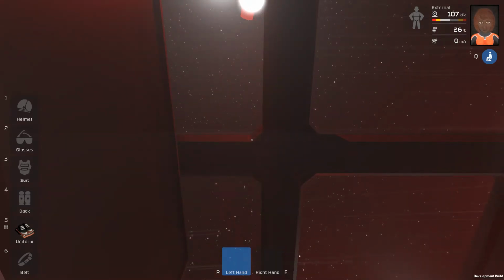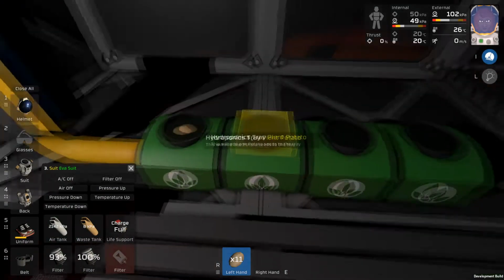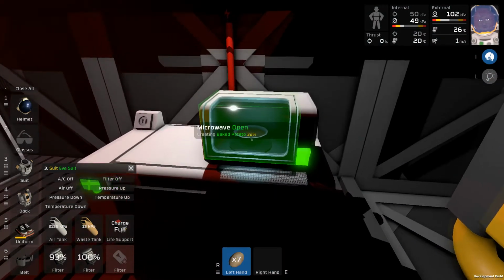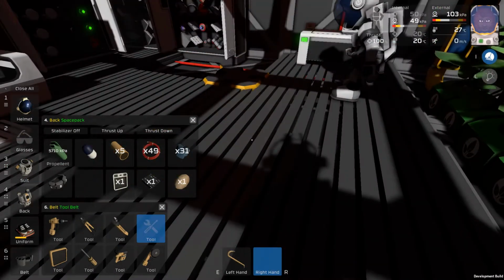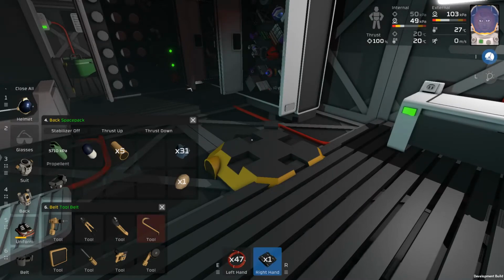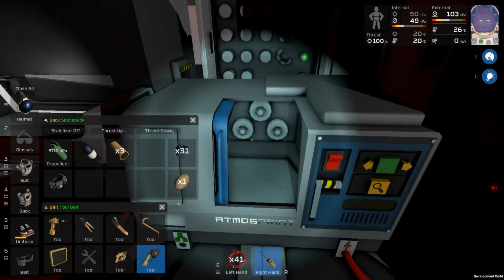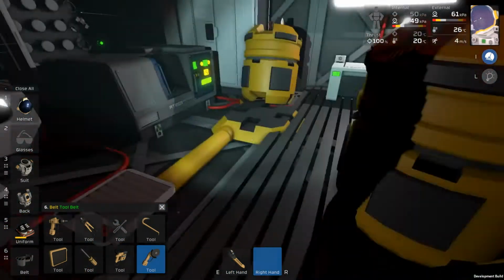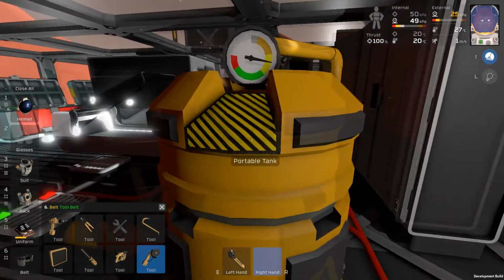Stationeers - Depressurization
If we want to expand we'll have to drain our atmosphere

Welcome to a brand new series where we play Stationeers and try to survive and thrive on Mars Elon Musk style. In this episode we set up a quick and dirty system to remove the pressure from our base so we can open it up and start expanding it now that we have food supplies to last a while.

If you're a Regular on the Discord and would like to play with us then let me know!

Get the All The Mods Pack on the Twitch Client!

Thanks to my Patrons:
Kevin, Jason, Denys Williams, Waterlubber, djDragon7K, Fluffy Cloud